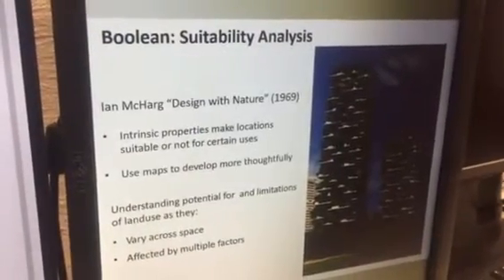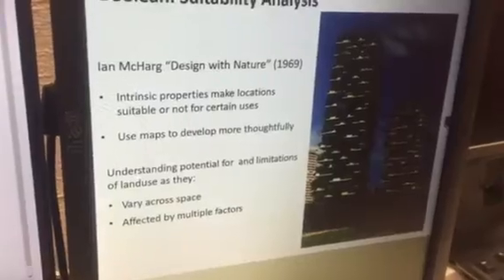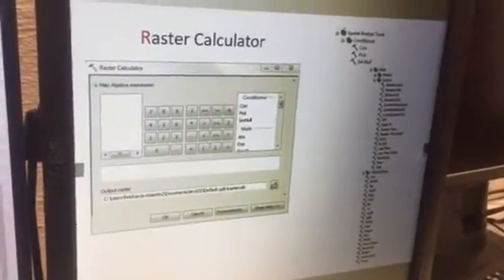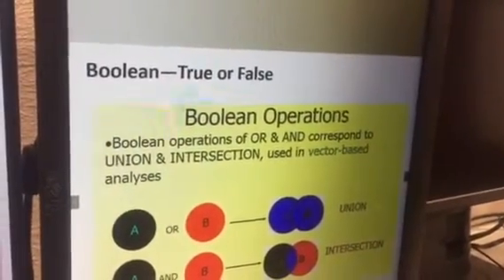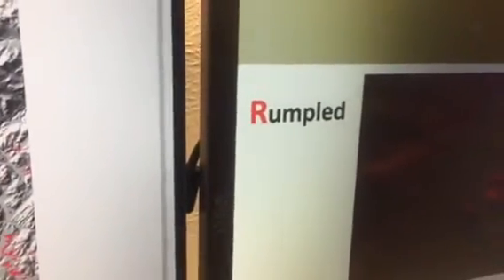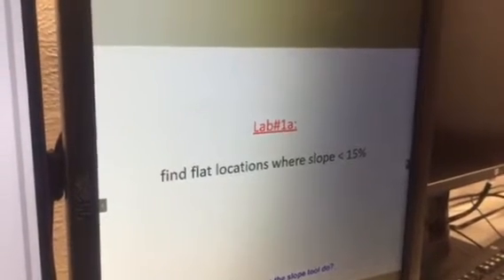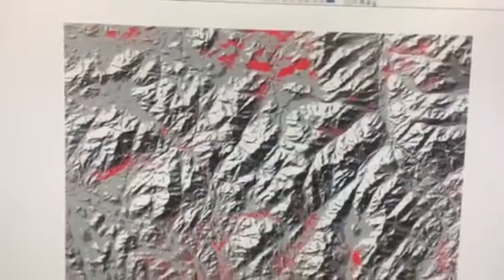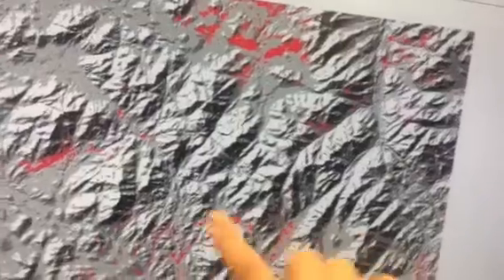GIS: Flow Diagram